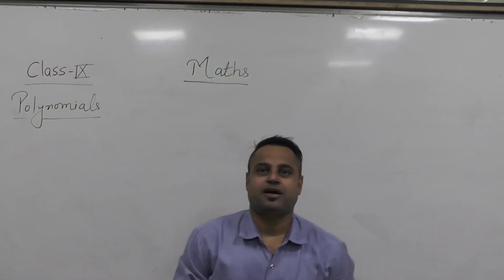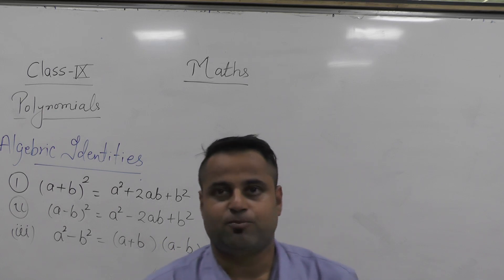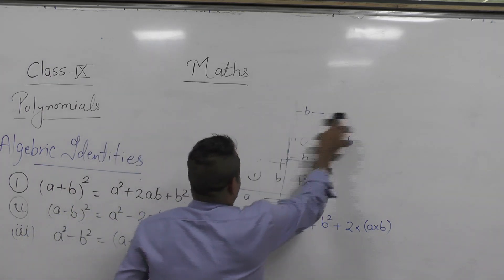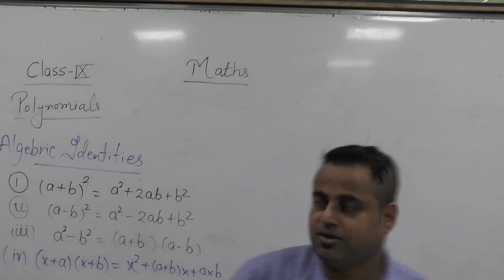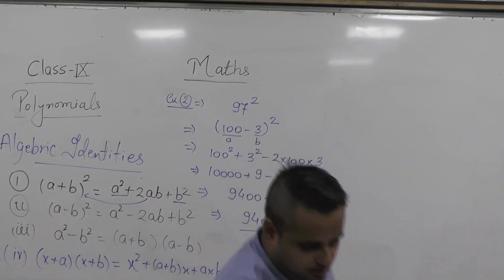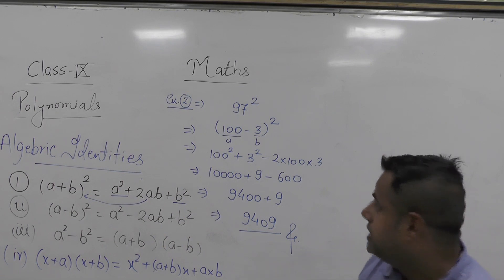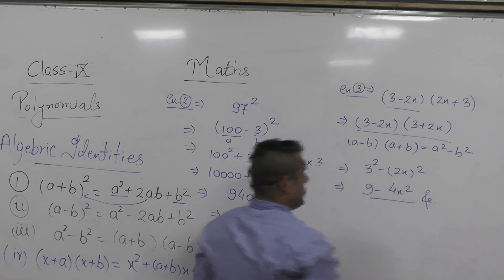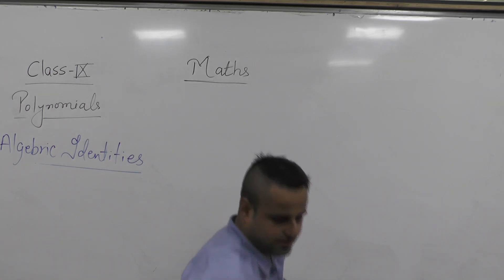Class IX Mathematics Polynomial Lecture-3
Macro Vision Academy thinks that we must be in touch with the students even when they are at home. MVA team are uploading the videos in sequences of PCMB so that every students must learn at home and can prepare for IIT , NEET and various competitive examinations